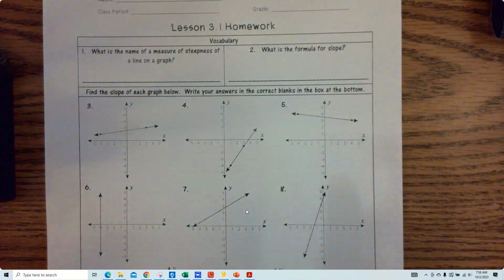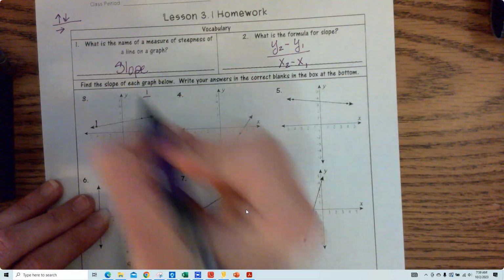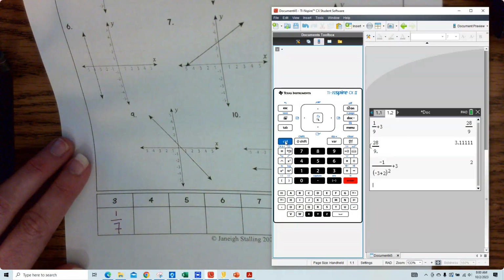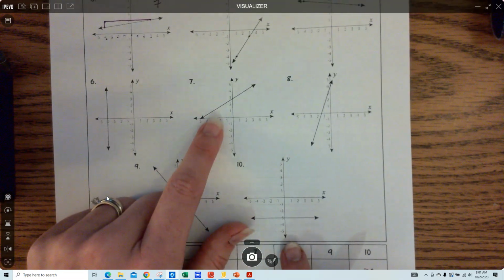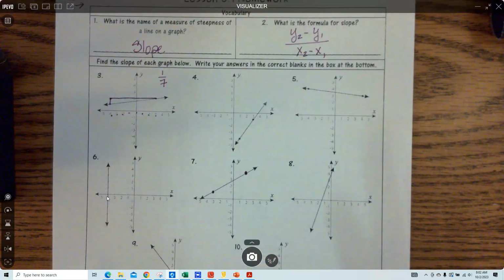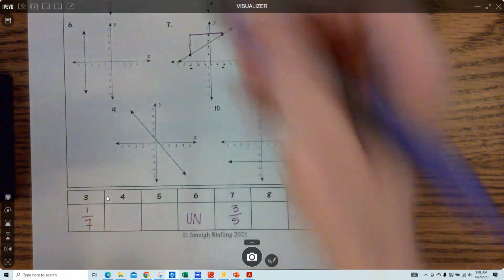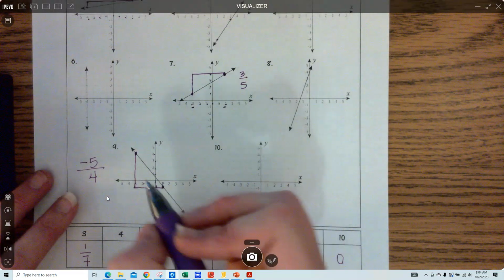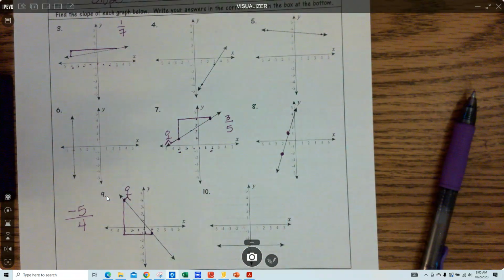October 2 - Lesson 3.1 Homework